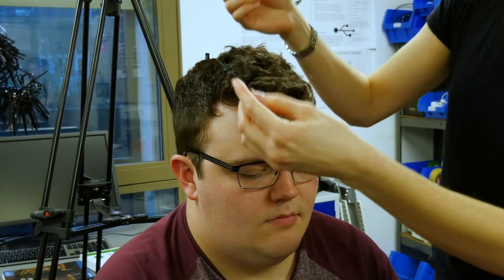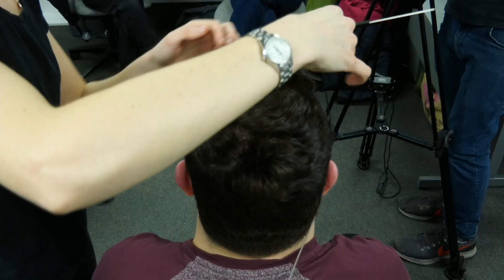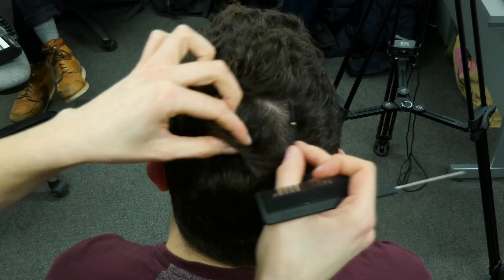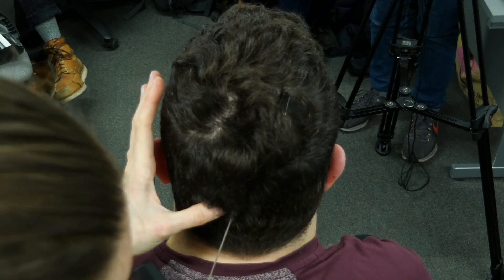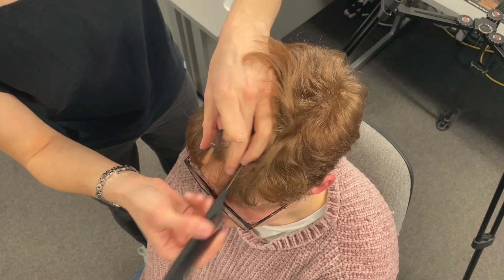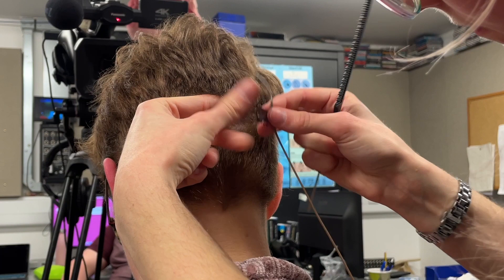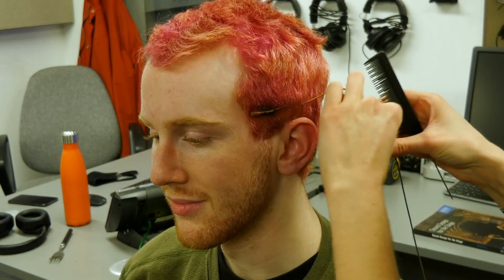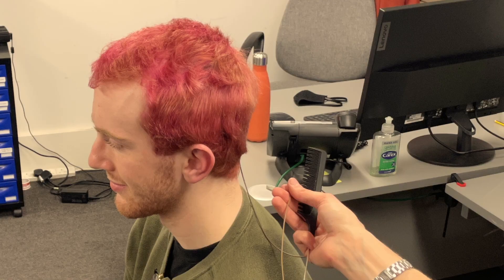ASD - Radio Mic Short Hair fitting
In this video Rosie Stroud shows us how to fit a radio mic into short hair.